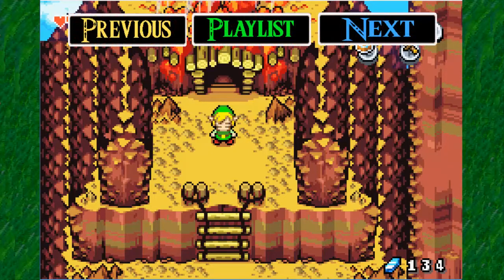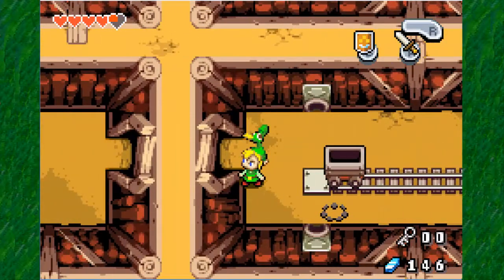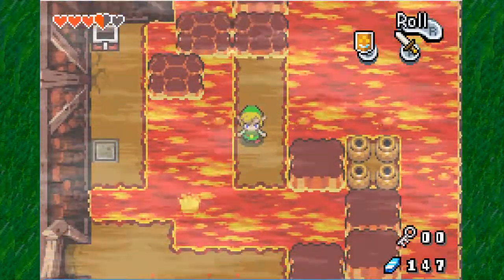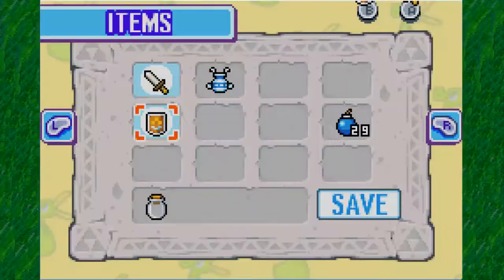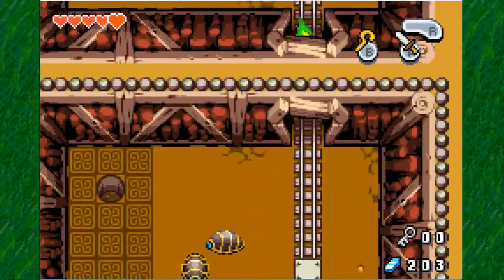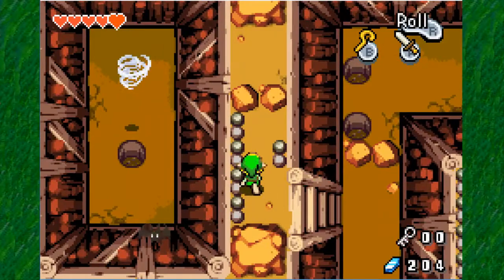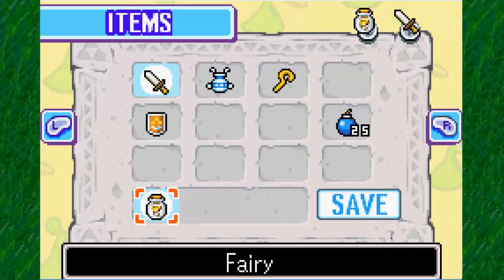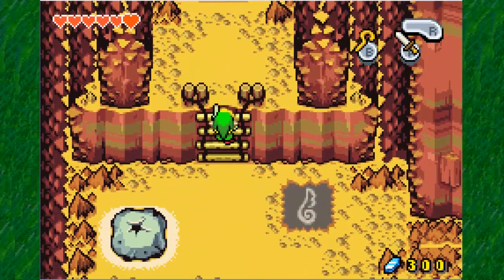The Legend of Zelda: The Minish Cap—Ep.7 "Cave of Flamesl"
Second Dungeoun, and of course, there is LAVA and other shit to deal with.